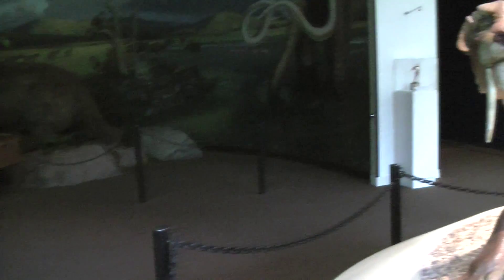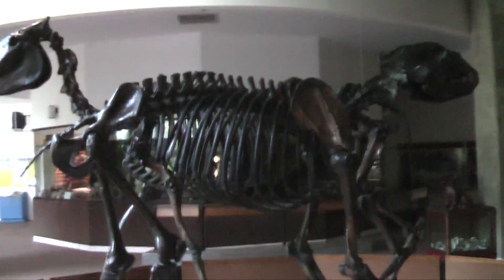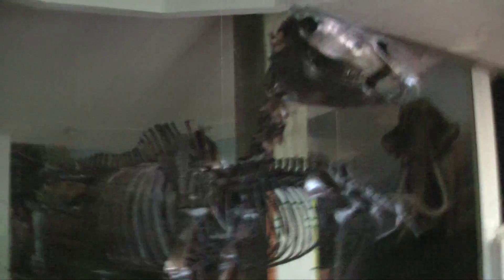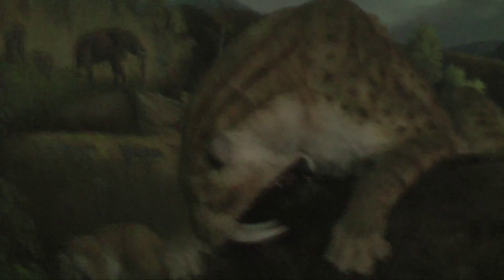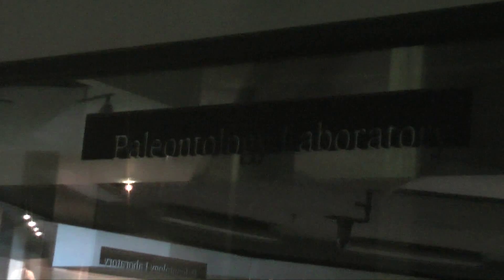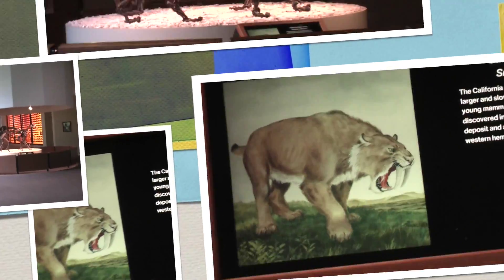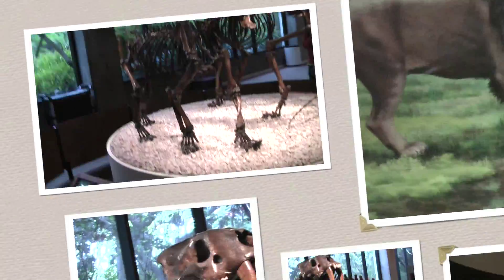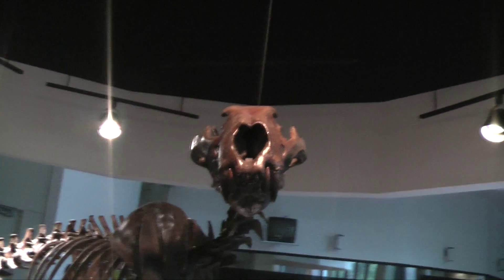19 LA Museum